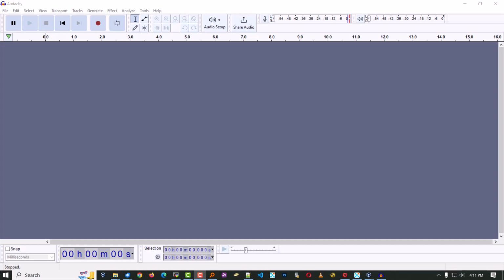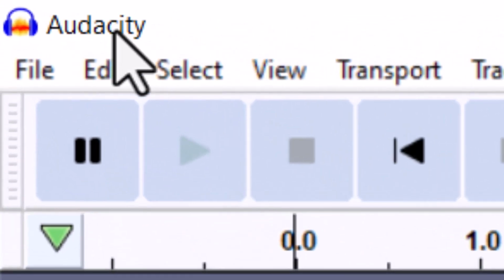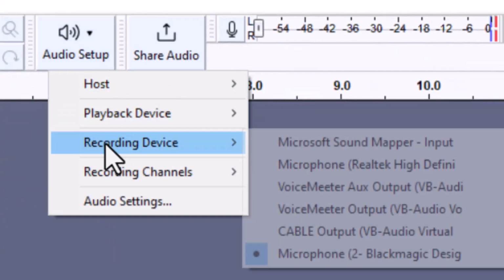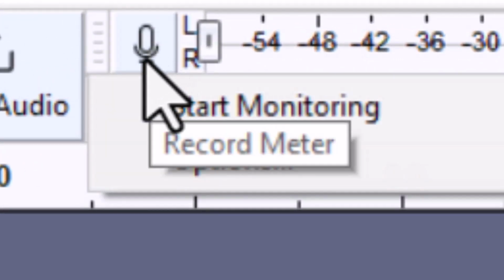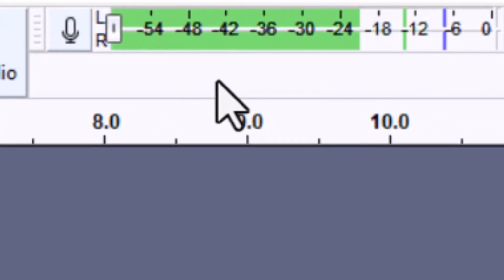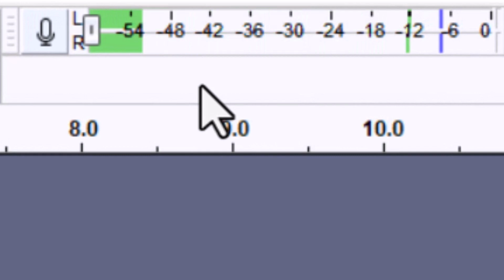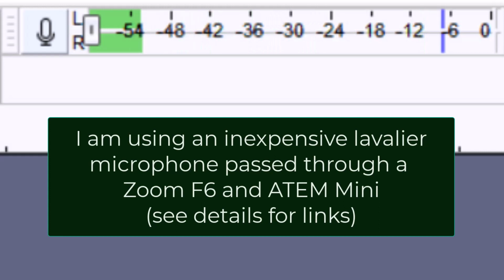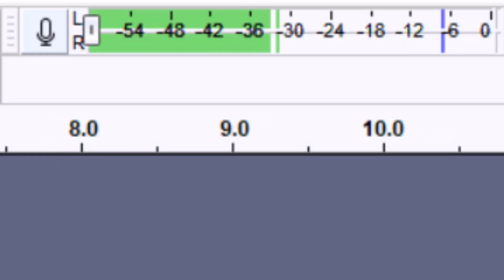Simple Audio Noise Test - how to know which mic is quieter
The wrong microphone introduces noise, buzz, hiss, humm, and can make a big difference on your finished product.  They don't have to be expensive.  In this case we demonstrate how to use a freely downloadable audio program to compare two inexpensive lavalier mic's (one using a 3.5mm to XLR adapter) in real time.

Comica V02O  Mic (the best one in this test)
Zoom F6 Multitrack Recorder
ATEM Mini Pro
ATEM Mini Pro Extreme ISO